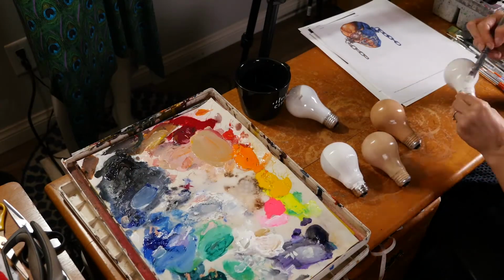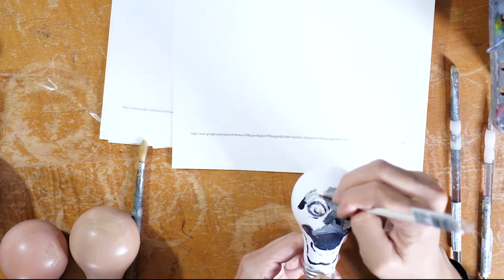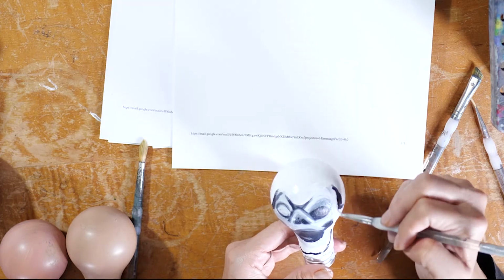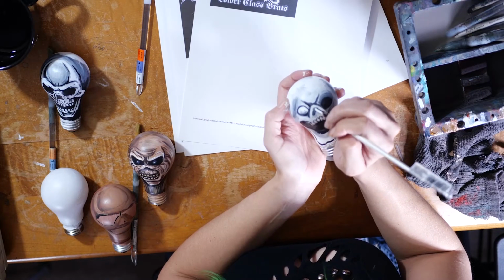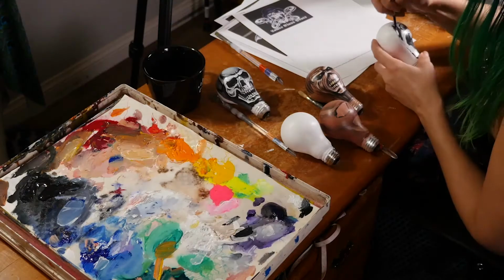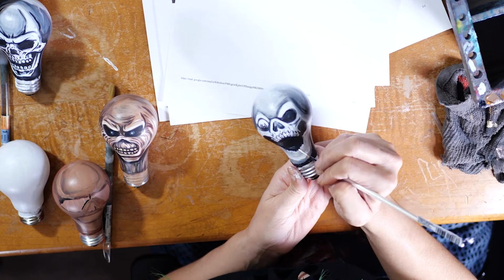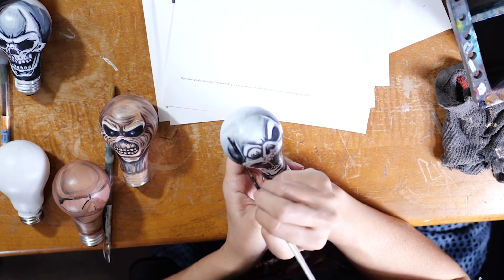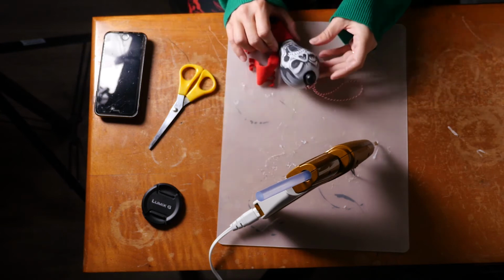DIY Painted Lower Class Brats Lightbulb Ornament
In this video, I show you how to make an old burned out lightbulb into a cool Lower class Brats Droog skull Holiday Ornament. Great upcycle!

* Craft or Artist grade acrylic paint - Black and white
* Paint tray
* Small artist grade paint brushes
* A burned out lightbulb!
* Red Felt
* Craft Scissors
* Bowler Hat for Dolls (or just steal the one out of your little sister's Monopoly game and paint it black)
* String (for hanging)